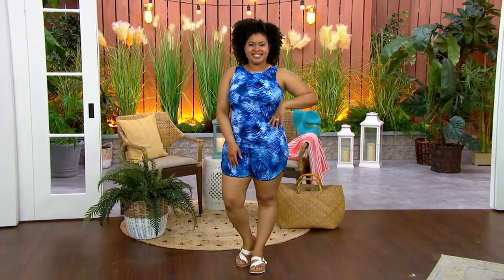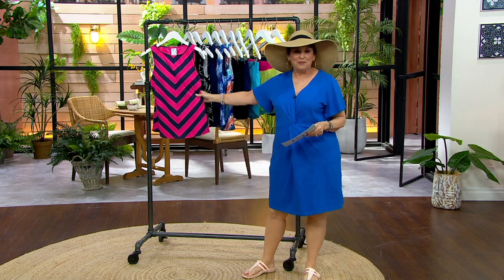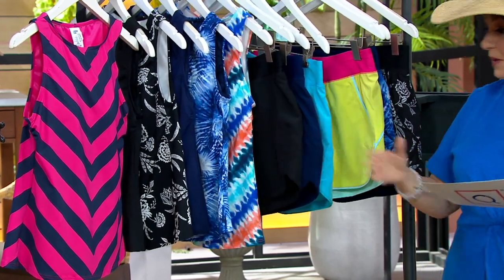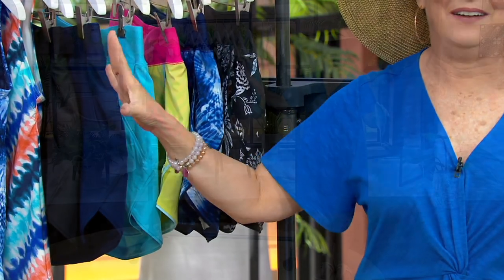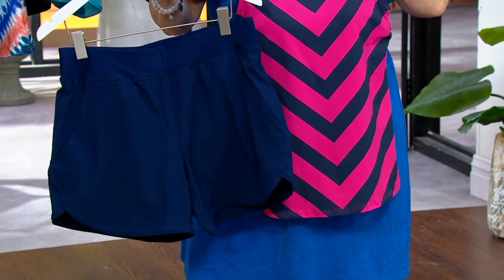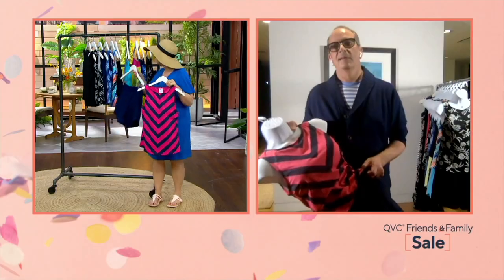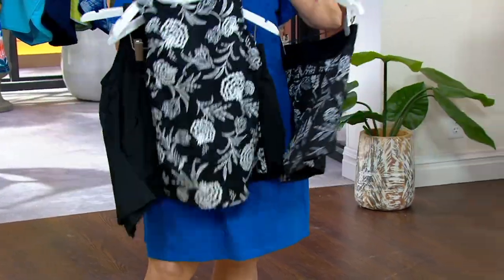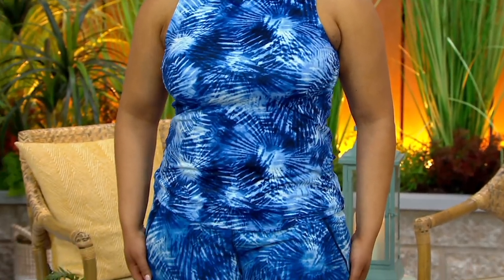Lands' End High Neck Tankini Top and 5" Swim Shorts on QVC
Lands' End High Neck Tankini Top and 5" Swim Shorts

***PLEASE SEE INDIVIDUAL ITEM NUMBER FOR PRODUCT DETAILS***